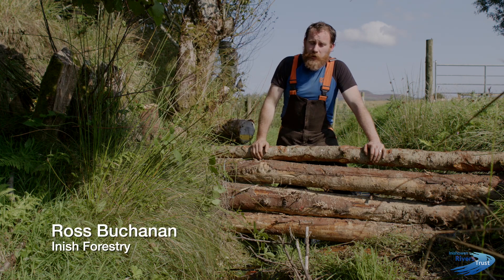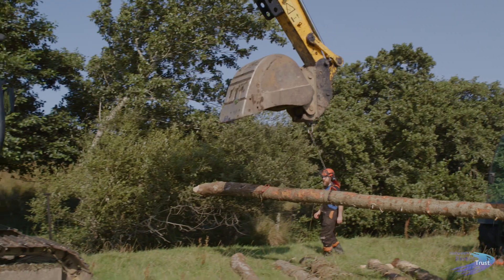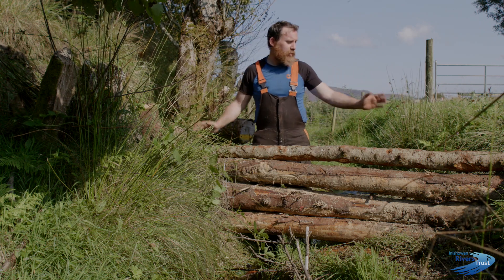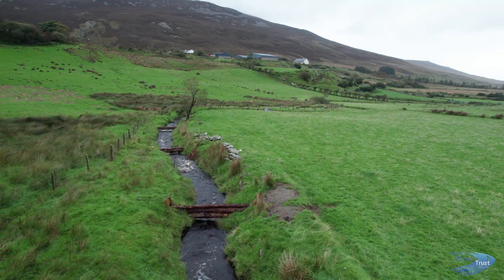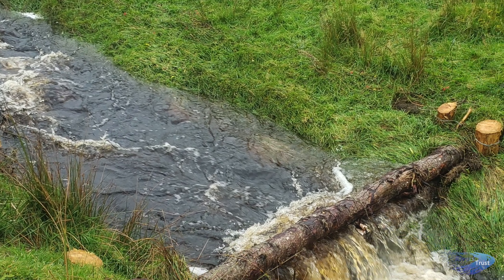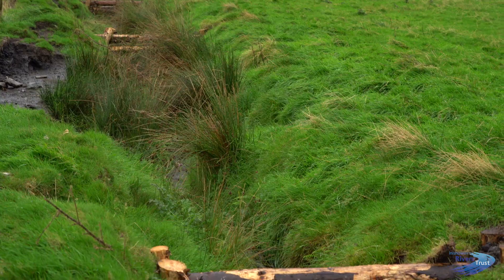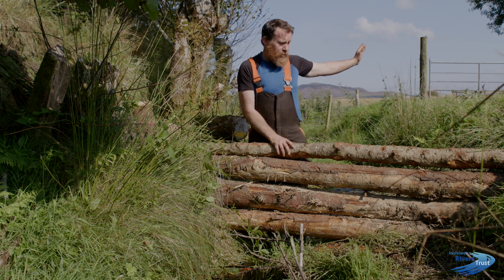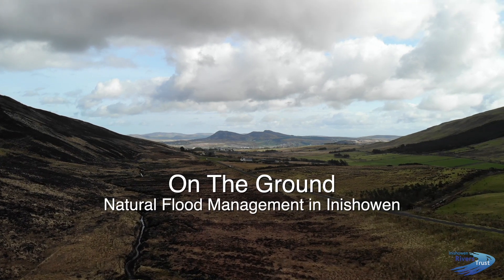Building Leaky Dams in Inishowen, Co. Donegal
A short clip from the Inishowen Rivers Trust project 'On the Ground' showing the construction of a leaky dam in Clonmany, Inishowen, Co. Donegal.  Works contractor and forester on the project, Ross Buchanan, explains the construction process and how leaky dams work.

This project was funded through the EU LEADER Programme 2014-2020
European Agricultural Fund for Rural Development: Europe investing in rural areas with additional support from the OPW, LAWPRO and Donegal County Council.